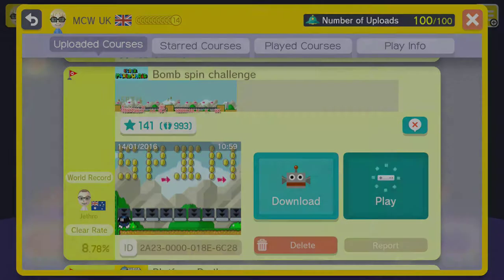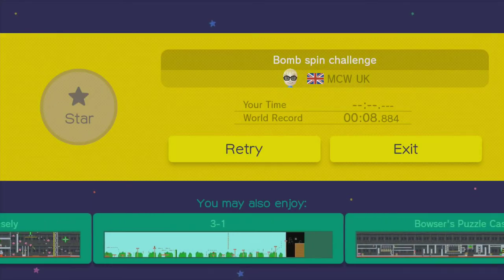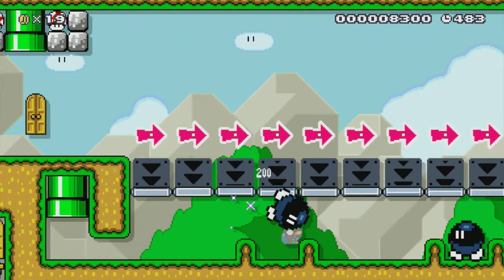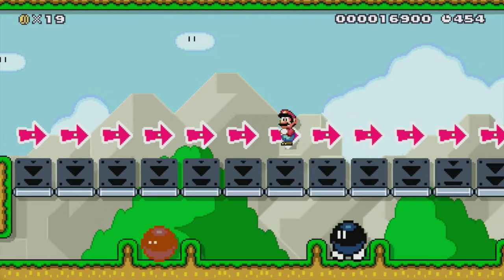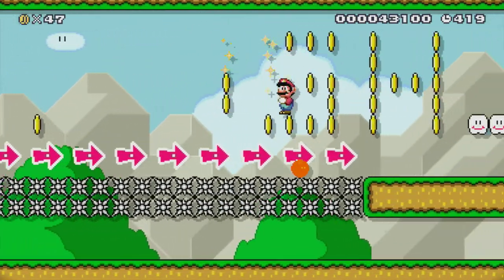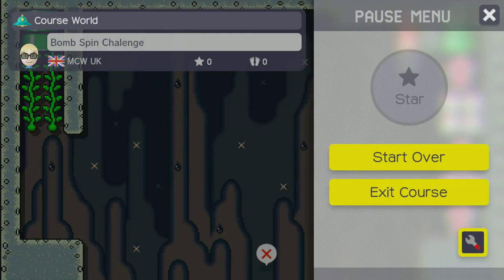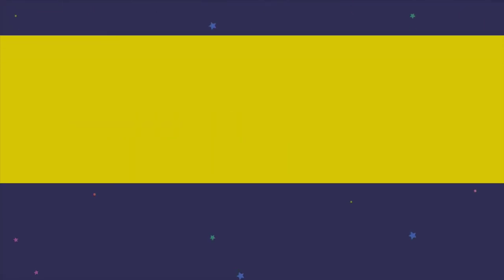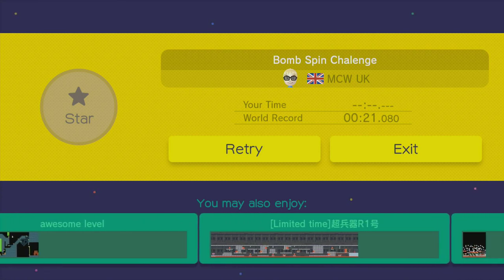Bomb Spin Challenge (Super Mario Maker) Old And New Versions Of The Level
Decided to update one of my older levels and make an improved version with a difficult shortcut route added to it as well

Both versions are featured in this video, only kept the new version up though (deleted the old version to upload the new)

I don't think it's that hard and tried to make the level as fair as I could, giving the player a chance to restart each section if they do make a mistake

Feel free to give this a try yourself if you want. the bookmark is

ID :- EBDE-0000-03A5-B386

Hope you enjoy the video/level!